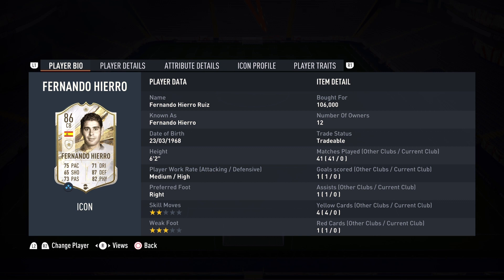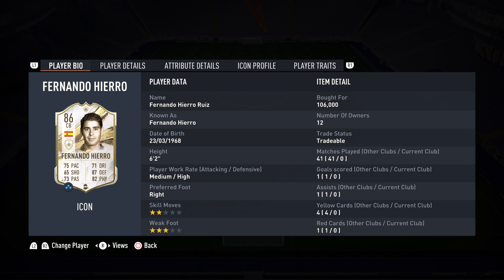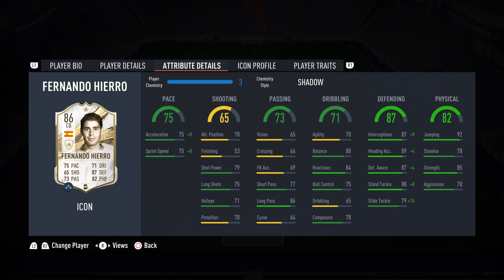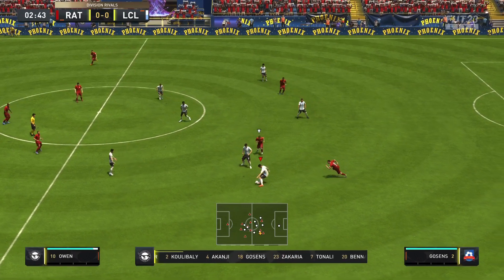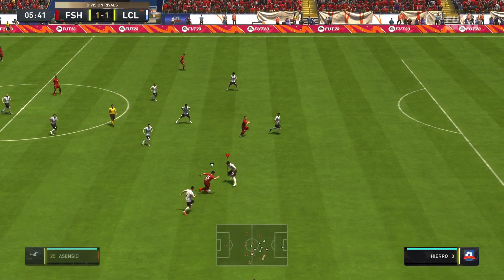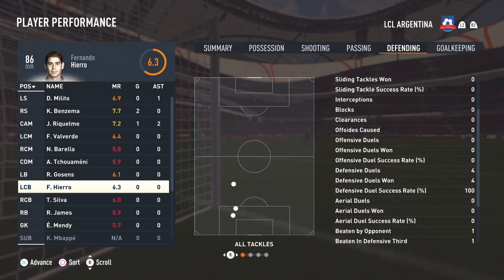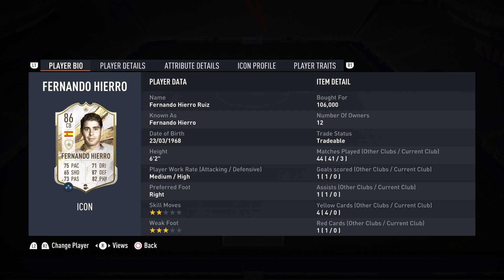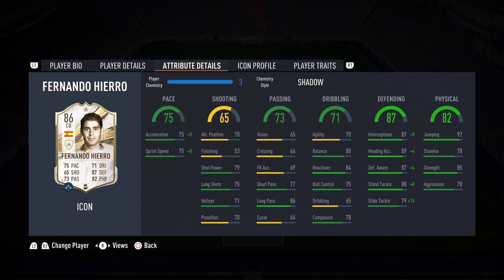LENGTHY BEAST! 🔥 86 BASE ICON HIERRO PLAYER REVIEW! FIFA 23 ULTIMATE TEAM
SHUTDOWN DEFENDER! ENJOY THIS 86 BASE ICON HIERRO FIFA 23 REVIEW